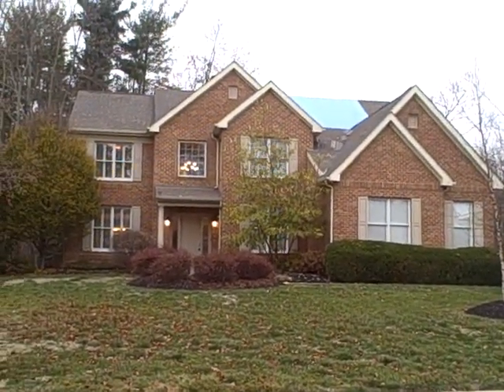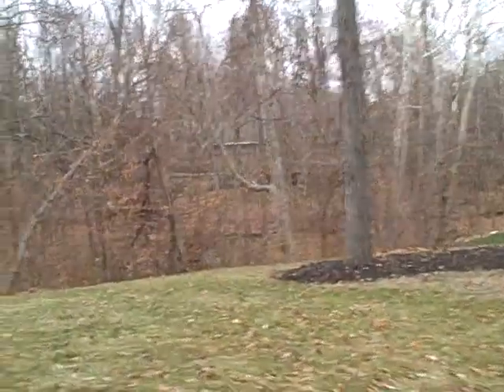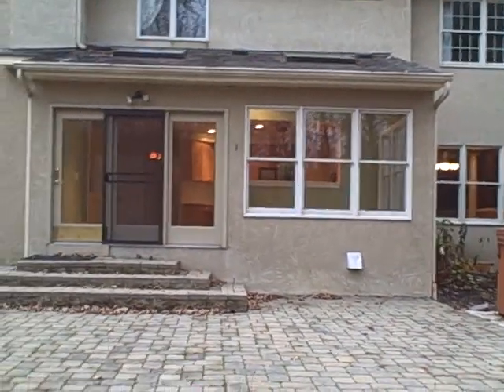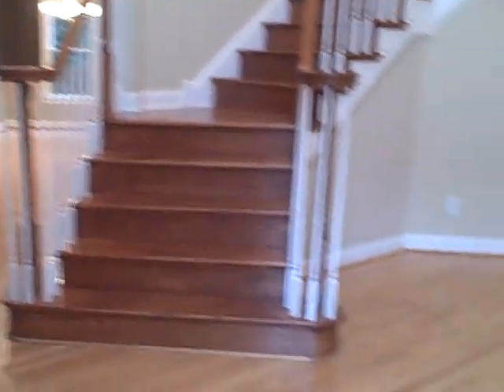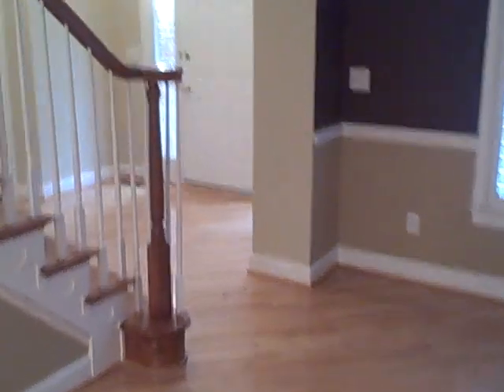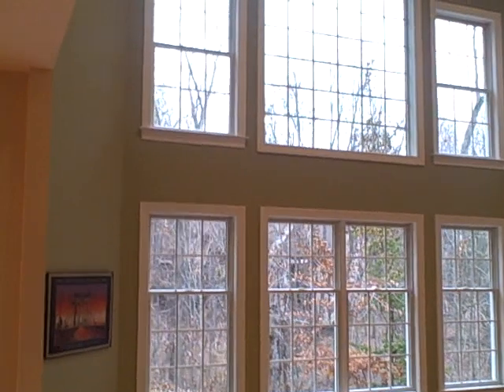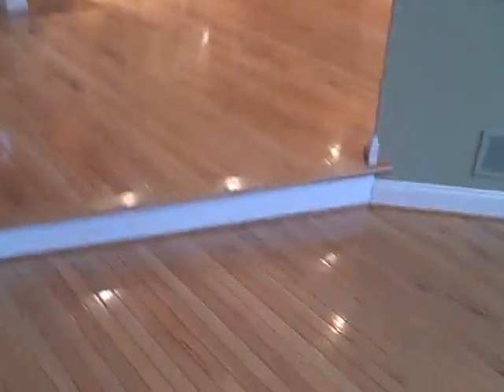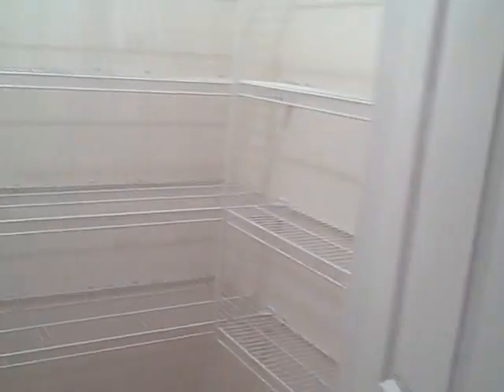Part 1 of 2 - Executive Westerville Oh Home for Rent - Torrey Pines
Part 1 of 2. 5901 Torrey Pines Ave  Westerville, OH 43082

Spectacular Executive Home in Highland Lakes Golf & Country.. Club Rent- for Only $2947!!

Finished lower Level. First-Floor Den with wall of custom built-ins. Great Room with soaring two-story ceilings and custom, built-in bookshelves and entertainment center with a grand wall of windows looking out upon a heavily-wooded, nearly one-acre lot with creek! Open and spacious Chef's Kitchen with hearth-room/solarium. Incredible Master Suite with a spa tub and a huge, room-sized walk-in closet with built-in shelving and a center island with His-and-Hers two-sided dresser. Beautiful home with many quality appointments throughout. A Hot Tub and a Three-car, Attached Garage on almost an acre of fabulous, heavily-wooded (wall of green privacy!) property truly make this a place you can call home. Only $2,947 with equal deposit.

Attention Owners: Consider offering your property for Sale and/or Rent, (at the same time) with our Exclusive, 277 Point Unmatched Marketing System to Sell or Rent YOUR Home! That NO other agent or property manager can beat. PERIOD.
BOLD. Aggressive. Real Estate Marketing...Re-defined.